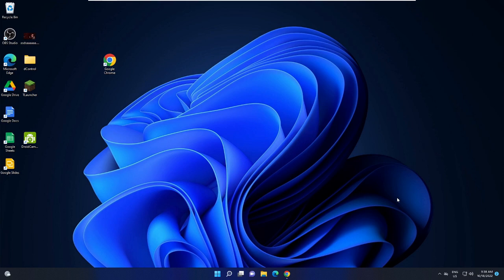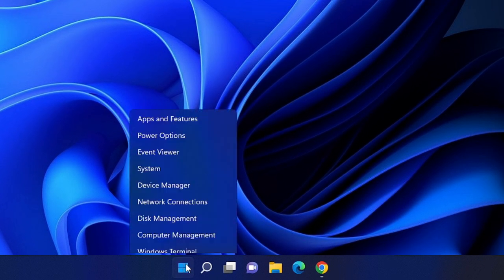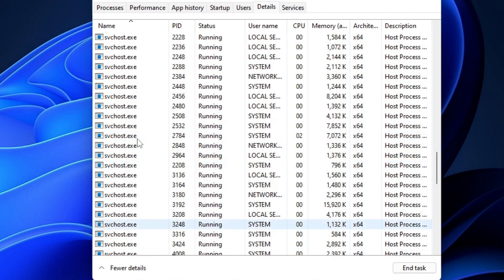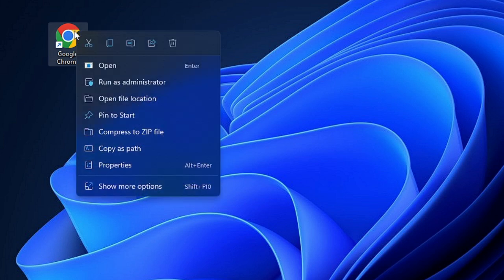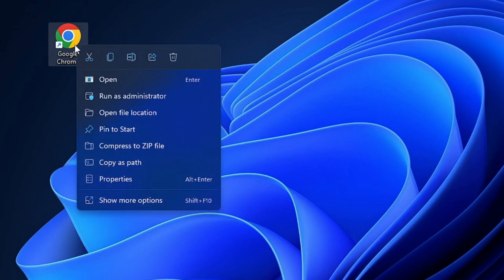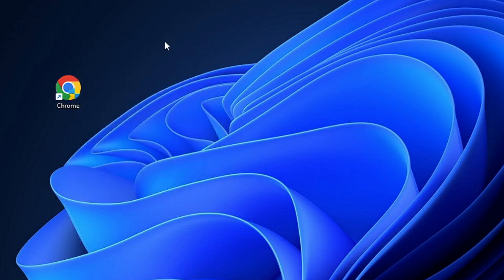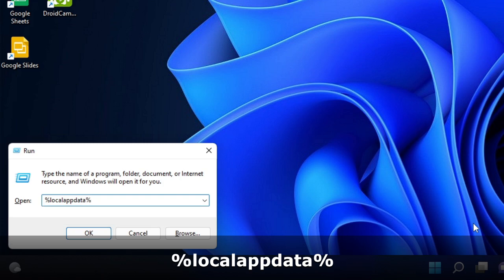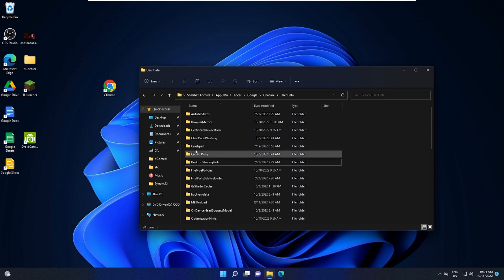Google Chrome Won't Open in Windows 11 - (FIXED)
This video contains the best solution to fix the Chrome not opening problem on Windows 10 and 11.
►CMD Command to RUN
Sfc /Scannow

☑ Watched the video!
☐ Liked?

►(Related Queries)
How do I fix Google Chrome not opening?
Can I still use Google Chrome with Windows 11?
Why is Google Chrome not responding when I click on it?
chrome won't maximize windows 11
google chrome won't open windows 10
chrome won't open when i click on icon
windows 11 browsers not working
chrome windows 11
windows 11 web pages not loading properly
google chrome crashing windows 11